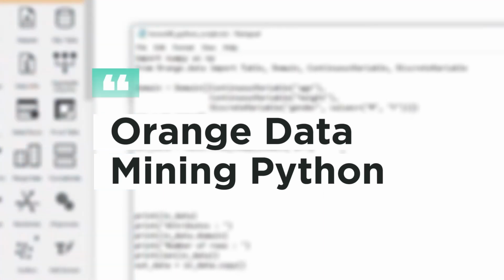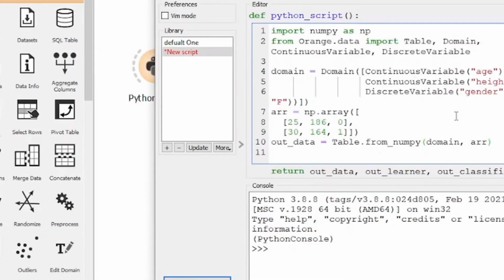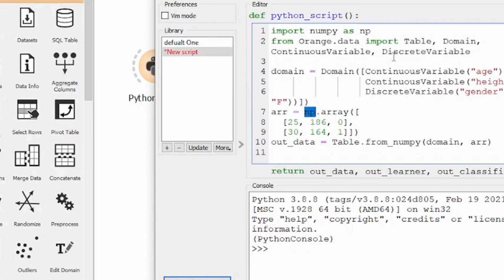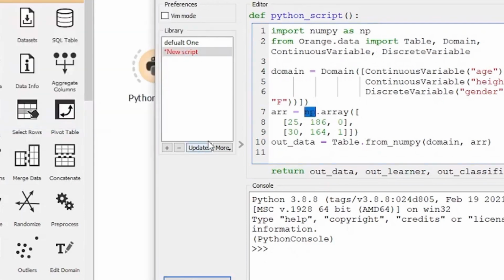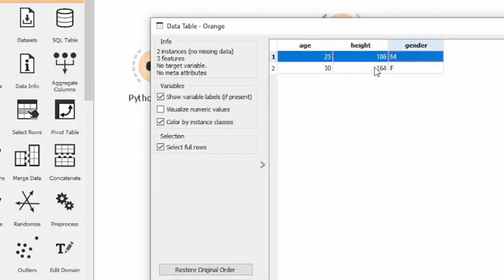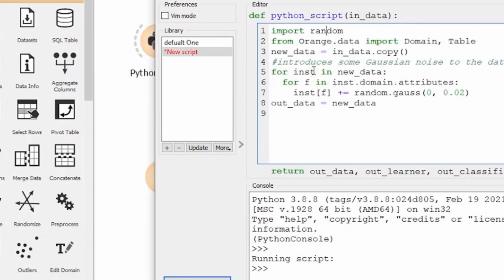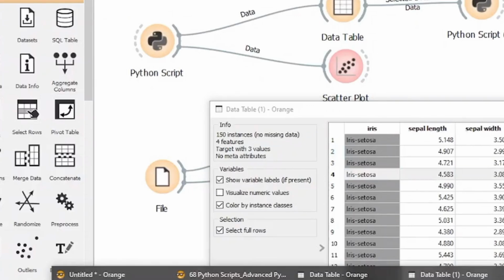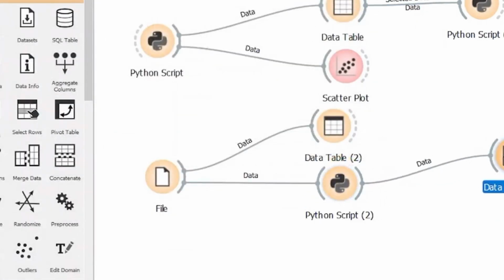Orange Data Mining Python | Guide Glimpse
Orange Data Mining Python – A Guide to Using Python with Orange Data Mining!

In this video, we explore how to use Orange Data Mining with Python for powerful data analysis and machine learning. Whether you're new to Orange or a Python user looking to integrate it with this intuitive tool, we’ll guide you through the setup and basic steps to get you started. Learn how to connect Python scripts with Orange’s visual workflows, automate processes, and enhance your data mining experience.